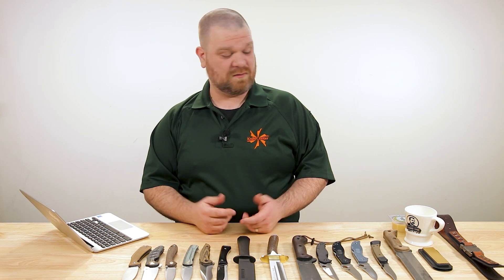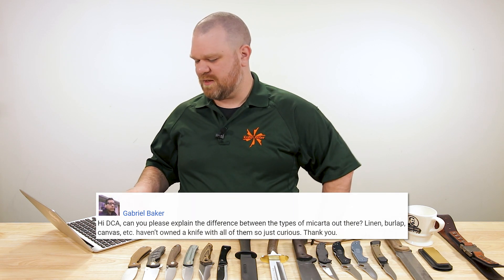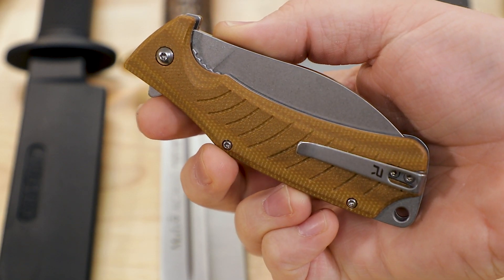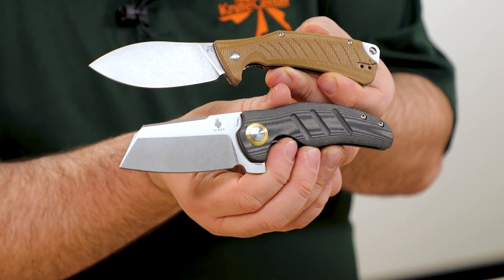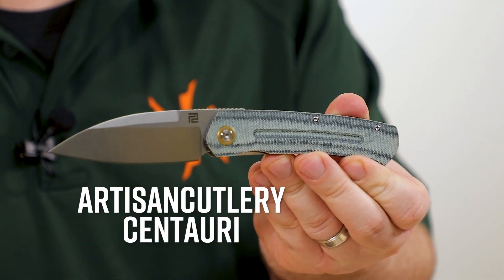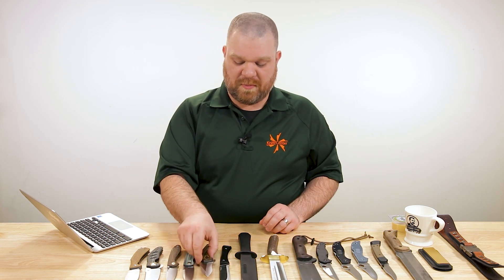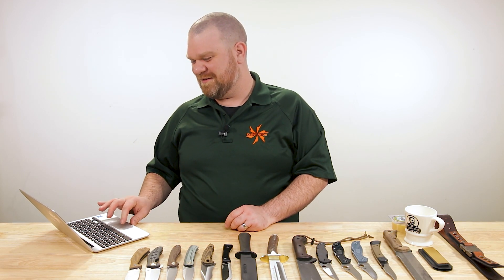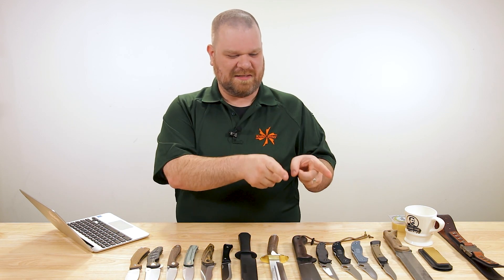KnifeCenter FAQ #75: What Is A Bowie Knife? Improvised Sharpening? Micarta Explained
Taking a look today at the surprising controversy surrounding bowie knives. Plus, we talk about all kinds of micarta, improvised sharpening techniques, and what it takes to design a knife. And what is David’s top pick for a bushcraft bowie?.

0:00 Intro
0:47 All the Different Micarta Materials Explained
6:21 Improvised Sharpening Techniques
9:30 What Makes a Bowie Knife?
14:50 We’re Not Done with Lockback Safety
18:15 Can Anyone Design a Knife?
19:26 Big Bowies for Bushcraft
21:35 How to Maintain a Scandi Grind
23:03 The Shape of a Nessmuk